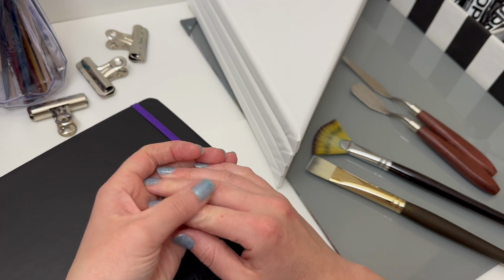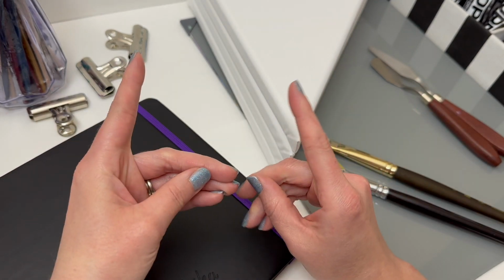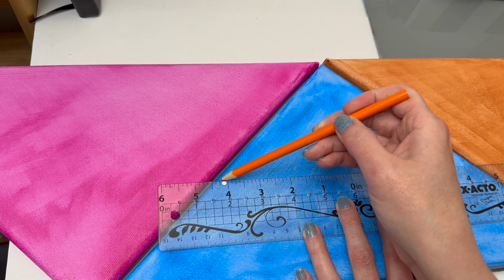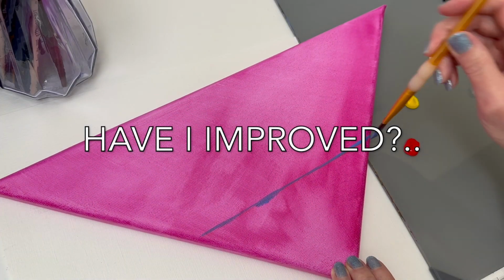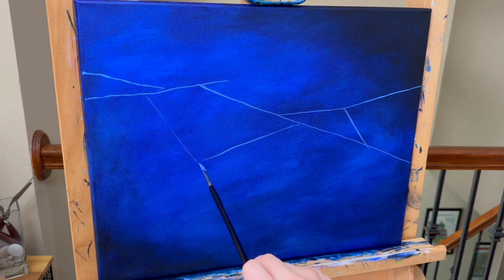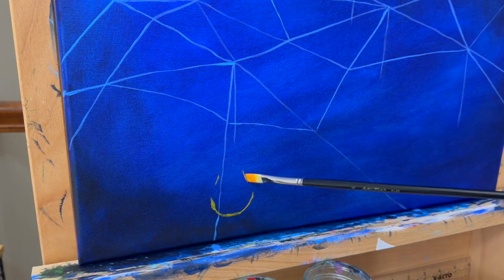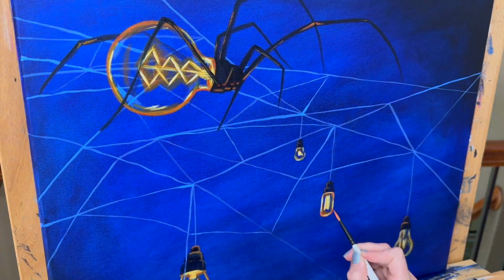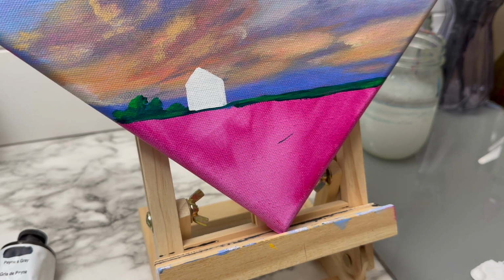🎨 Art Block ✨ Motivation & 5 Canvas Paintings!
Beginner artist struggles. Having too many ideas and not knowing which one to start first. Feeling like my art hasn't improved. Finishing acrylic paintings from 4 months ago. Learning how to recognize improvement in my art.
 I'm using a slow drying acrylic paint by Golden.
 I had a lot of fun with this and I hope you enjoy watching the full process.

👉 Acrylic Paint
👉 Watercolor Set (my set has all 24 colors)
👉 Water Brush Pens
👉 Glass Palette
👉 HIMI Gouache Set (👈 I don't recommend)
👉 Desk Easel
👉 Palette Knifes
👉 Fan Brushes
👉 Unicorn Brushes
👉 Etchr Slate Mini

@artbyheather  - Video 44